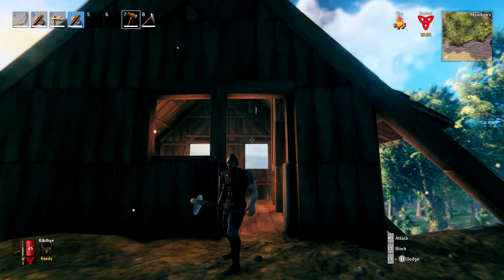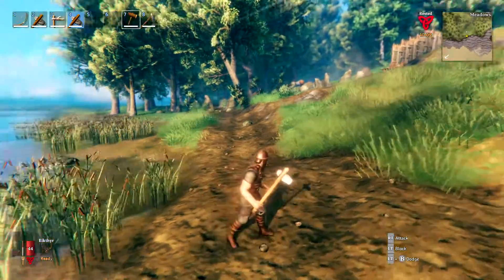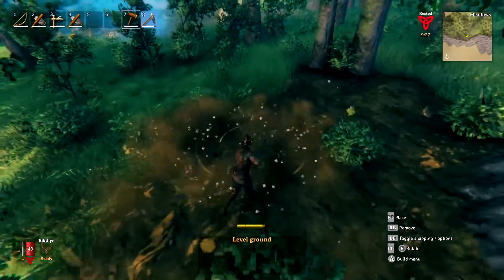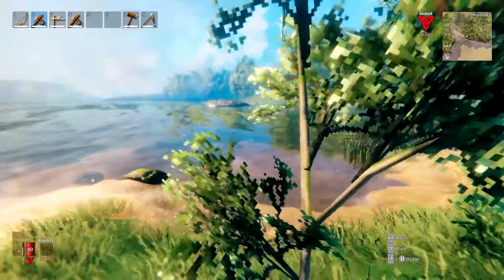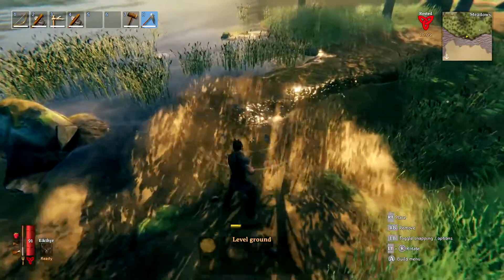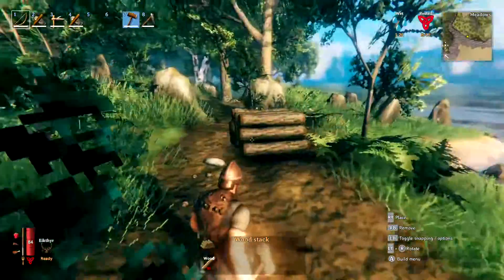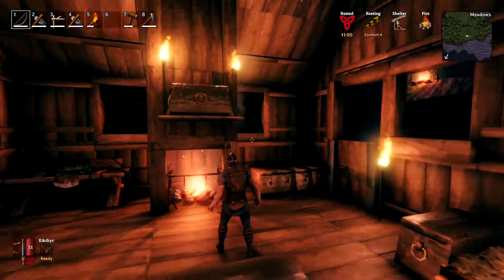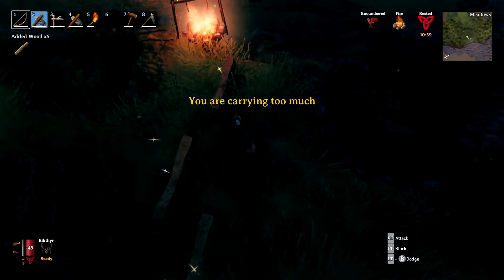Valheim [EA MP] | S1-Ep4 | Decking Discovery!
Welcome to 🛡️ Valheim 🛡️ with
             🦇 GaminGargoyle 🦇

😎 THANK YOU FOR WANTING EXTRA 😎

⚠️⚠️ WARNING EARLY ACCESS VERSION ⚠️⚠️

               🎓 Learn More About Valheim 🎓

🎵🎵 MUSIC 🎵🎵 CHECK IT OUT 🎵🎵